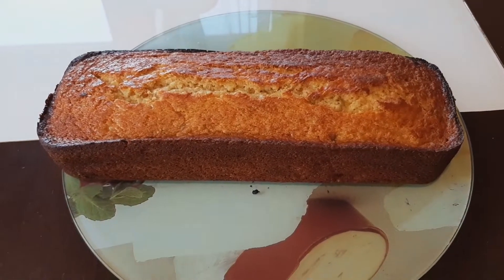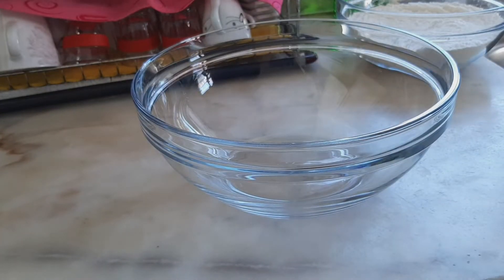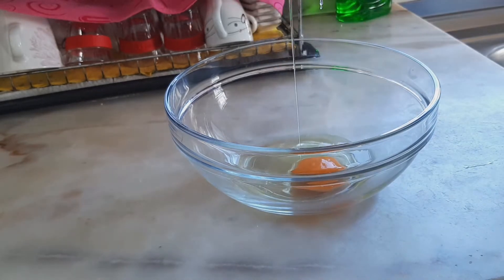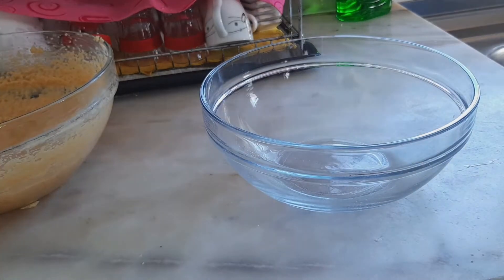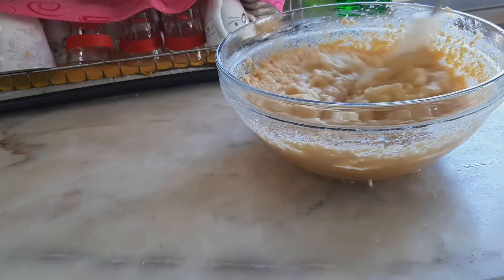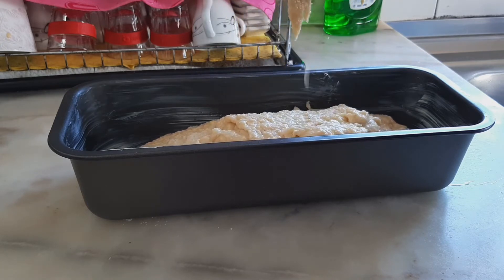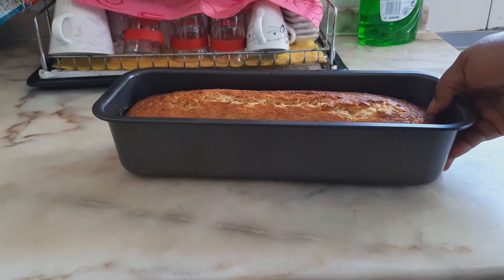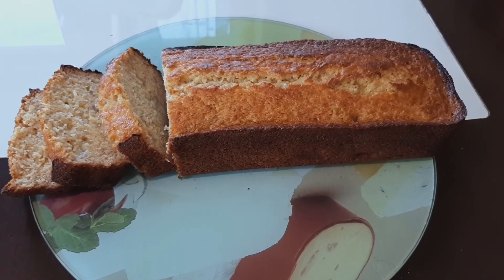How to make banana bread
Ingredients:
4 to 5 bananas
2 cups of brown or white sugar
2 cups of flour
1 teaspoon of baking soda
Half a teaspoon of salt
Butter and 2 egg